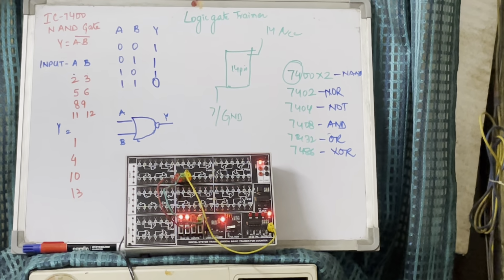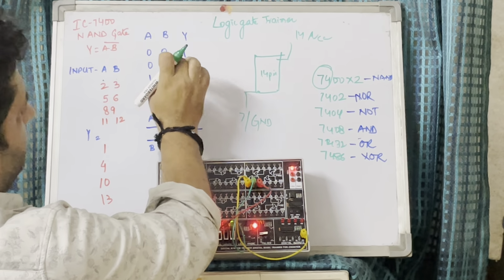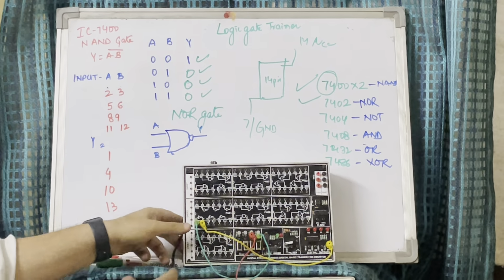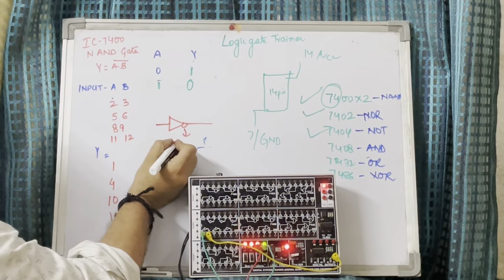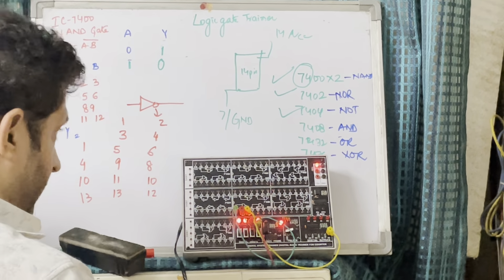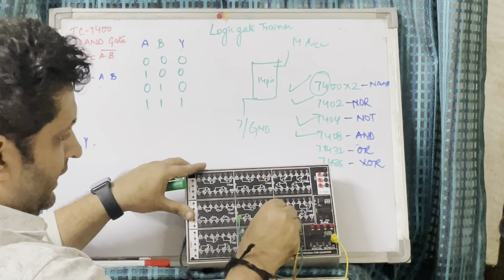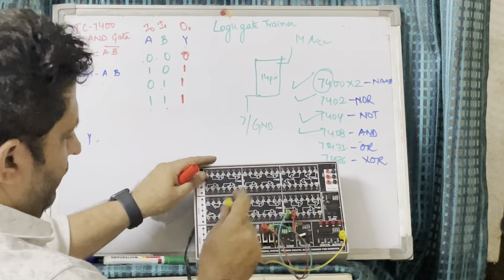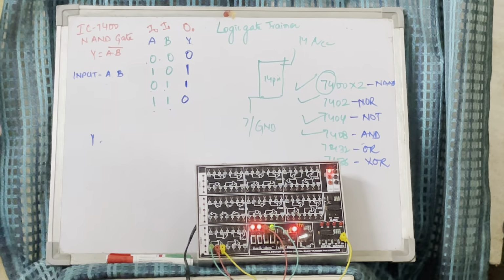logic gate trainer full video